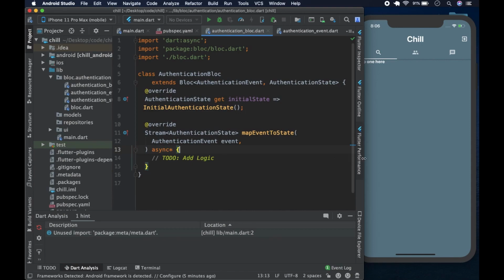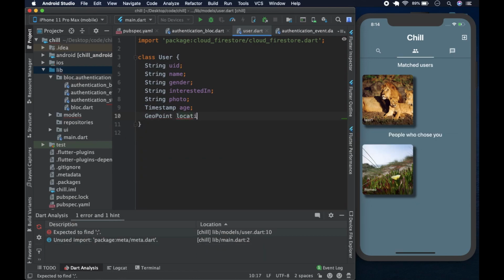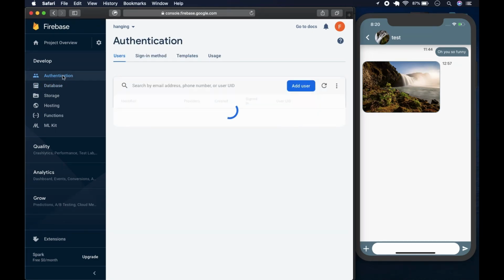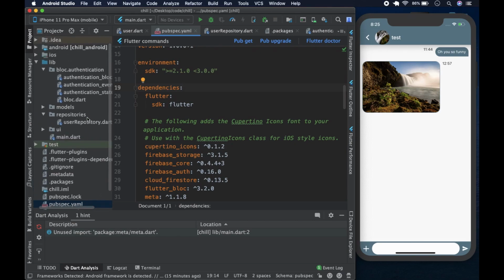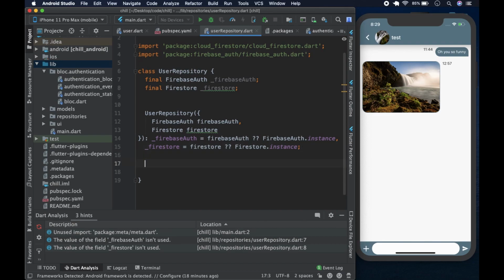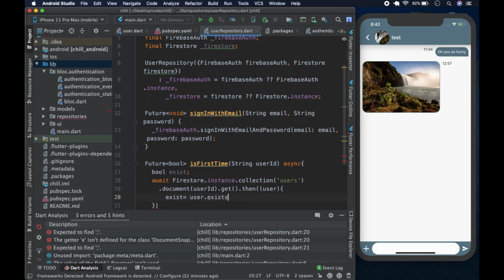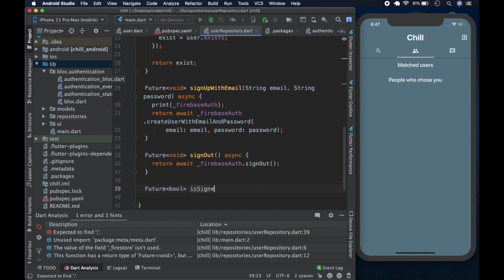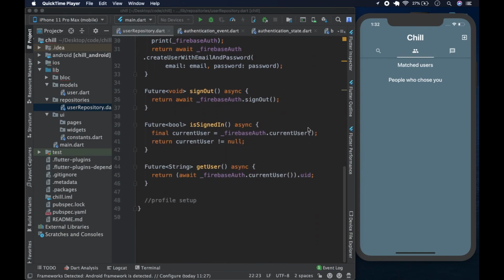Build Flutter Tinder Clone with Firebase & BLoC #4/41 Flutter Bloc User Repository set up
Build a Flutter Tinder Clone with Firebase and BLoC. In this video we set up the User Model and User Repository